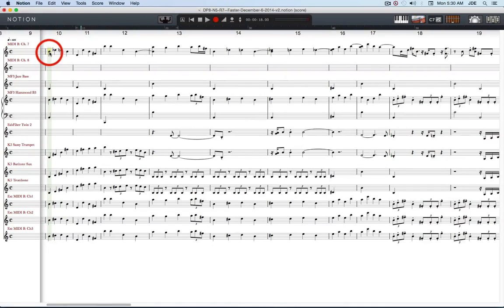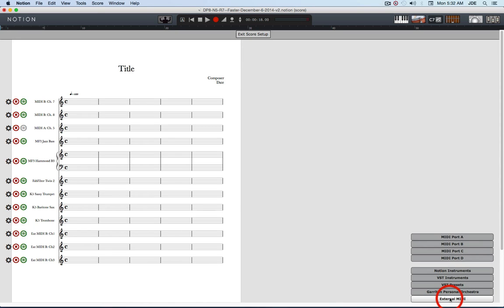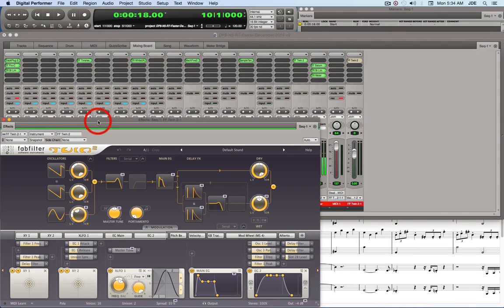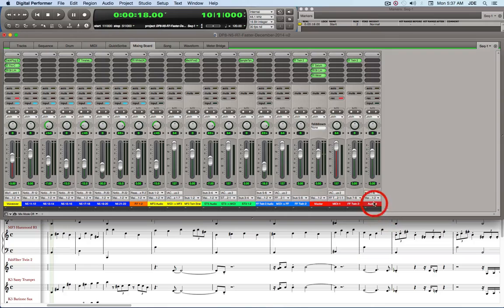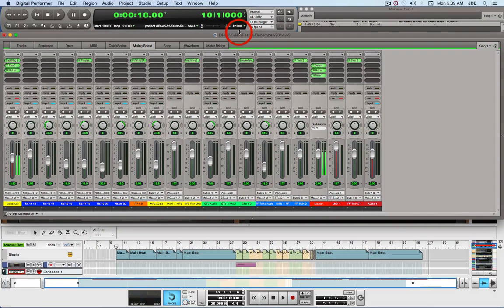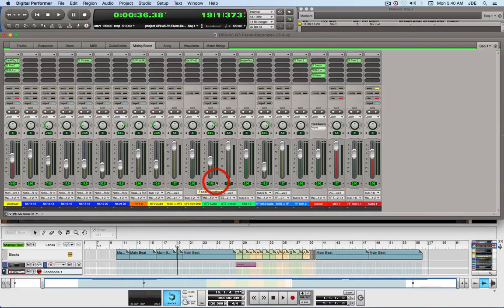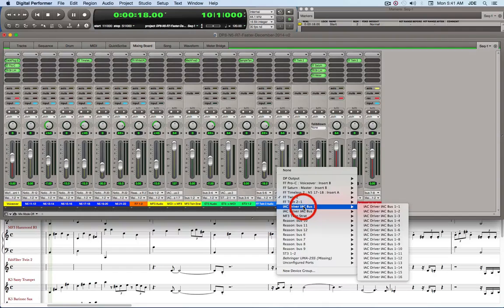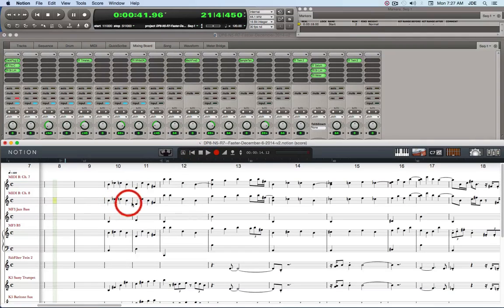How to record MIDI from NOTION 5 to Digital Performer 8 and vice-versa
This video shows (a) how to record MIDI sent from NOTION 5 to Digital Performer 8 and (b) how to record MIDI sent from Digital Performer 8 to NOTION 5.
The song is "Faster" (Techno Squirrels", which is a demo song for Reason 6.5 that I like.
Digital Performer 8 is the ReWire host controller, and both NOTION 5 and Reason 7.1 are ReWire slaves.
This is done on a 2.8-GHz 8-core Mac Pro (Early 2008) with 20GB of system memory running Mac OS X 10.10.1 (Yosemite).